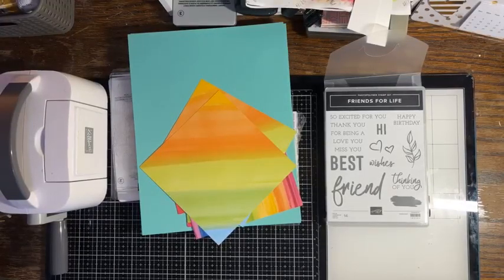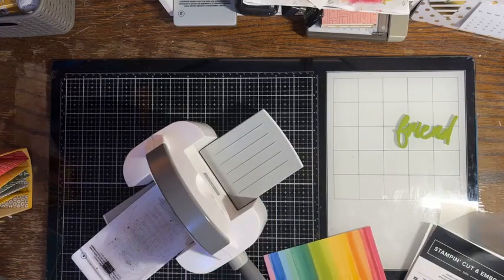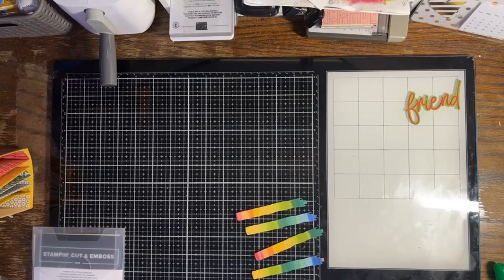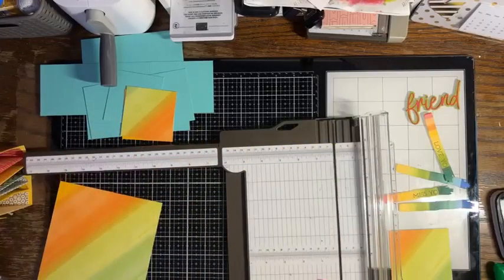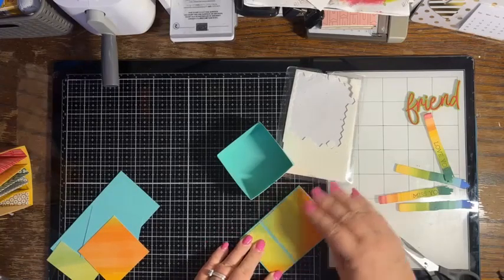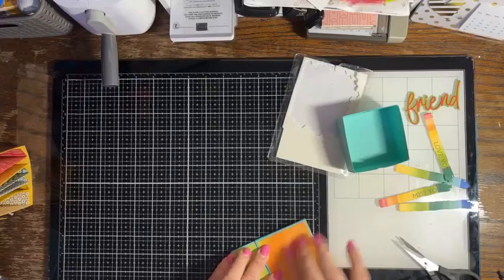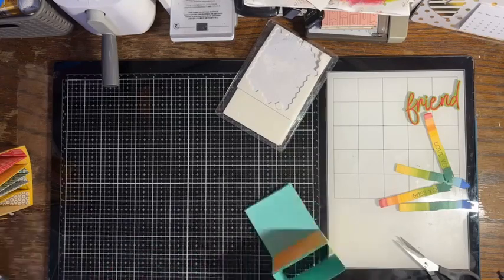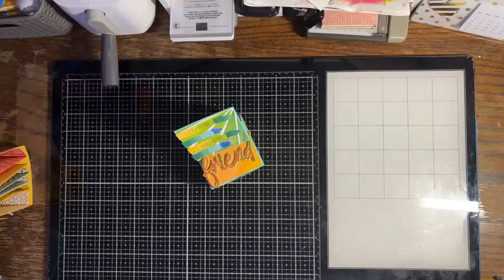Friends for Life Treat Box w/ Easel Card